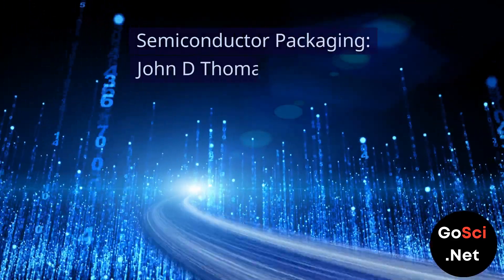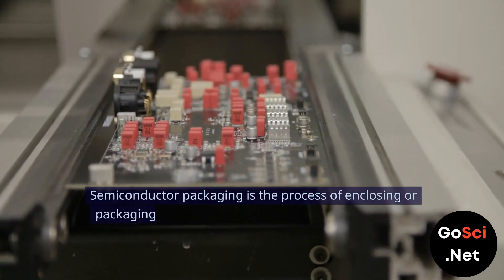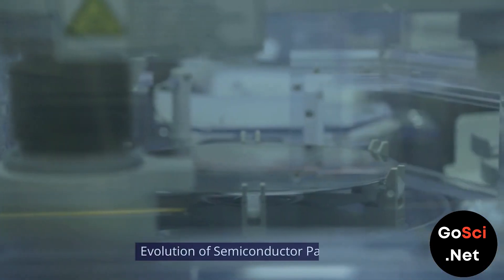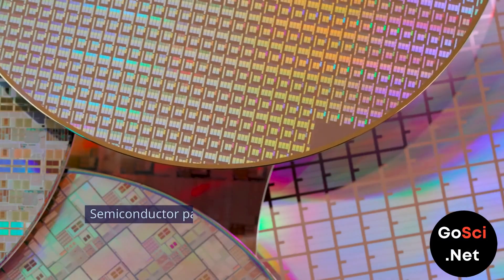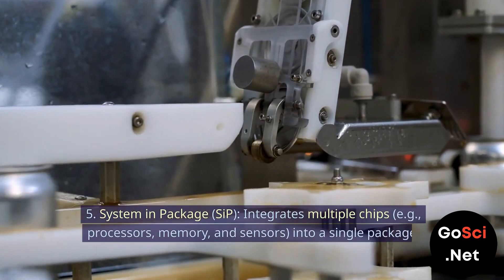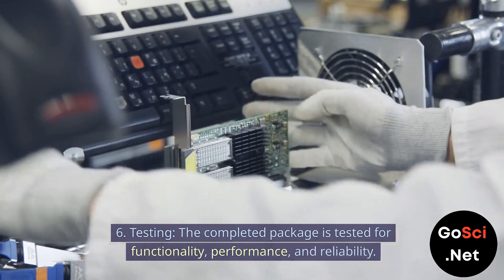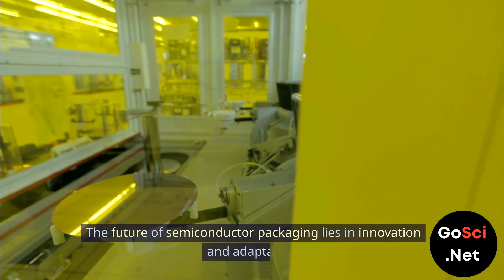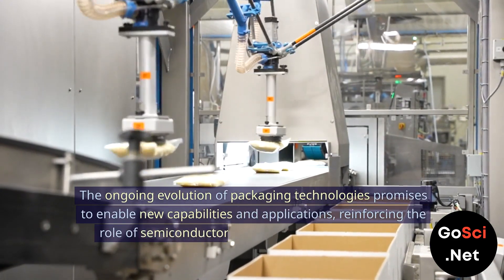1112 Semiconductor Packaging -- Introduction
Introduction to Semiconductor Packaging

**Description:**
Welcome to our introduction to semiconductor packaging! In this series of videos, we'll explore the vital role semiconductor packaging plays in the electronics industry, ensuring the performance, reliability, and integration of semiconductor chips into a vast array of electronic devices.

- **The Role of Semiconductor Packaging:** Discover how packaging protects delicate silicon chips from environmental damage, facilitates electrical connections, dissipates heat, and enables efficient assembly and testing.
- **Evolution of Semiconductor Packaging:** Trace the journey from simple Dual In-line Packages (DIPs) to advanced techniques like System in Package (SiP) and 3D integration, showcasing the industry's innovation.
- **Types of Semiconductor Packages:** Learn about various packaging types, including Dual In-Line Package (DIP), Surface Mount Packages (SMD), Ball Grid Array (BGA), Chip Scale Package (CSP), and System in Package (SiP).
- **Semiconductor Packaging Process:** Understand the key steps involved in the packaging process, from die preparation and attachment to wire bonding, encapsulation, and testing.
- **Challenges in Semiconductor Packaging:** Explore the challenges faced in thermal management, interconnect density, reliability, and cost as technology advances.
- **Future Directions:** Get insights into emerging technologies like 2.5D and 3D packaging, wafer-level packaging (WLP), and fan-out wafer-level packaging (FOWLP), which promise higher integration levels, improved performance, and greater functionality.

Join us as we delve into the fascinating world of semiconductor packaging, a critical field driving the advancement of modern technology. Whether you're a student, professional, or enthusiast, this video provides valuable knowledge to understand the fundamentals and future of semiconductor packaging.